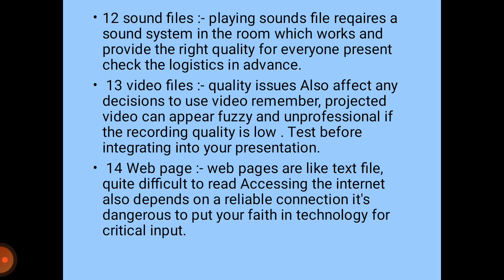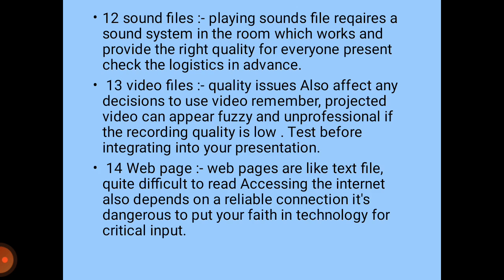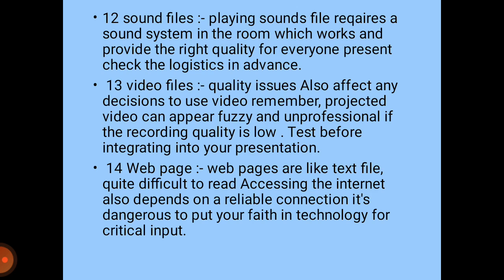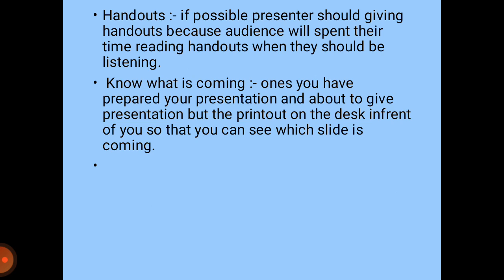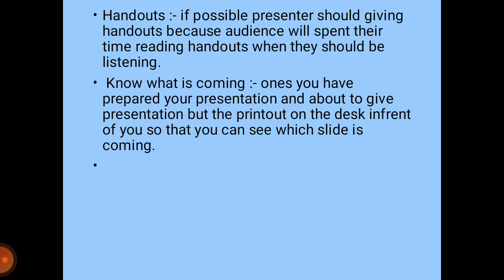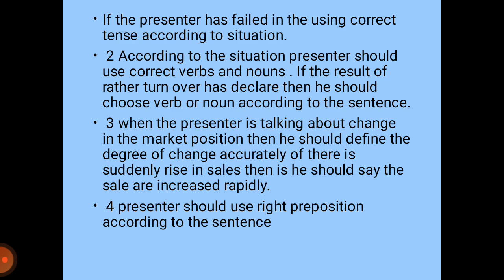Unit 2.2 Multimedia visuals